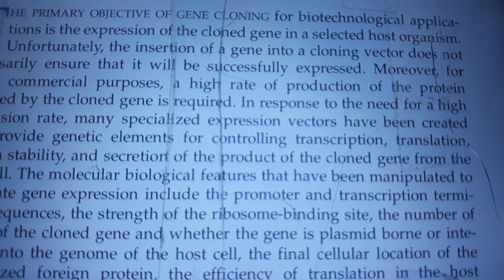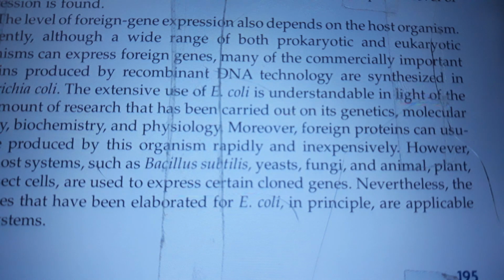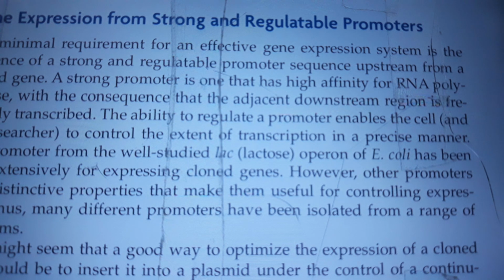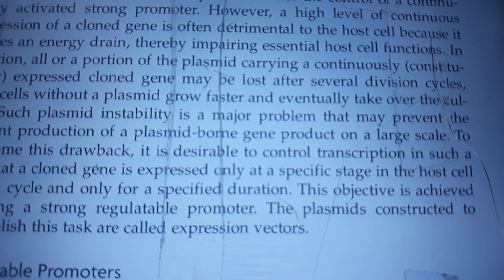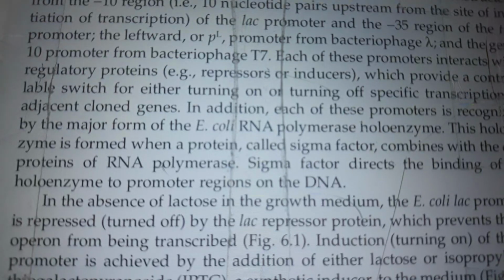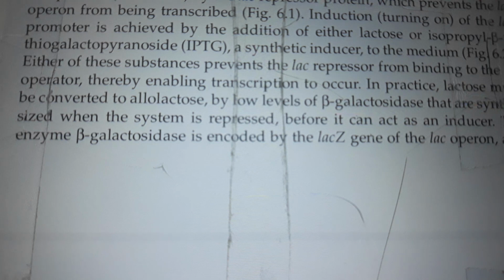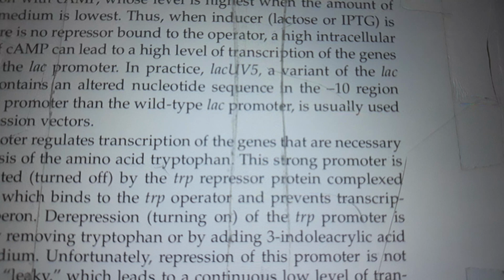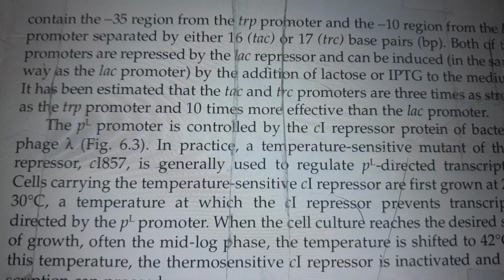AIIMS&NEET BIOLOGY &CSIR-NET LIFESCIENCES-Gene Expression in control.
Gene expression in prokaryotes is controlled at the transcriptional level, and the main point of control is transcription initiation. This process is regulated by three types of molecules:

Repressors: Proteins that bind to operator regions to block transcription

Activators: Proteins that bind to the promoter site to increase transcription

Inducers: Small chemicals that can activate or suppress transcription

Here are some examples of how these molecules regulate gene expression:

Repressive control

The trp operon uses repressors to prevent RNA polymerase from binding to the operator sequence. This keeps transcription off when tryptophan is not needed.

Activator control

The CAP protein increases the ability of RNA polymerase to bind to the promoter. This happens when cAMP binds to CAP in low glucose levels.

Lac operon

Transcription of the lac operon requires both low glucose levels and the presence of lactose. When these conditions are met, the cAMP-bound CAP binds to the operator, inducing transcription. This results in higher levels of lac enzymes, which help the cell use lactose as an energy source.

Environmental, metabolic, and physiological conditions can also regulate gene expression. For example, if bacteria are moved to an environment where they don't need to produce hydrogen peroxide, they will stop synthesizing the enzyme.
the process of gene expression in prokaryotes?

Prokaryotic gene expression is primarily controlled at the level of transcription. Eukaryotic gene expression is controlled at the levels of epigenetics, transcription, post-transcription, translation, and post-translation.

the control of gene expression in prokaryotes operon concept?

Gene expression in prokaryotes is largely regulated at the point of transcription. Gene expression in eukaryotes is additionally regulated post-transcriptionally. Prokaryotic structural genes of related function are often organized into operons, all controlled by transcription from a single promoter.

What is the operator in prokaryotic gene expression?
The operator is a special DNA sequence located between the promoter sequence and the structural genes that enables repression of the entire lac operon, following binding by the inhibitor (lac i) protein. Expression of the lac operon is, in fact, regulated by the presence of lactose itself.

What are the components of a prokaryotic operon?

An operon is composed of a promoter, an operator, and the structural genes. They must occur in that order. What types of regulatory molecules are there? There are three types of regulatory molecules: repressors, activators, and inducers.